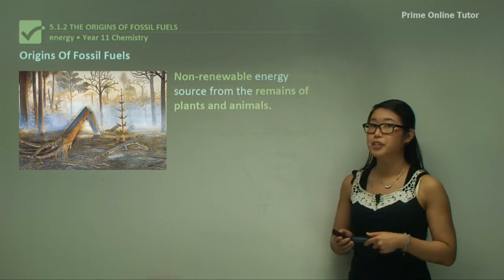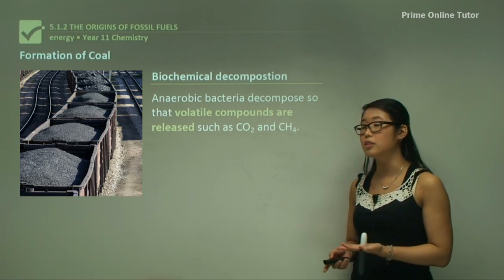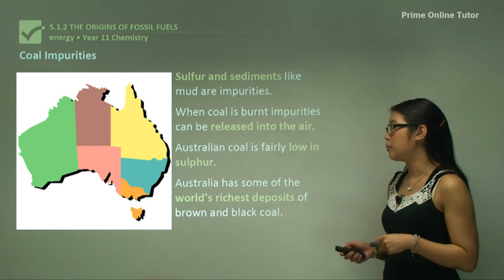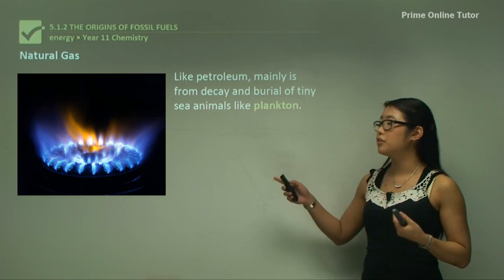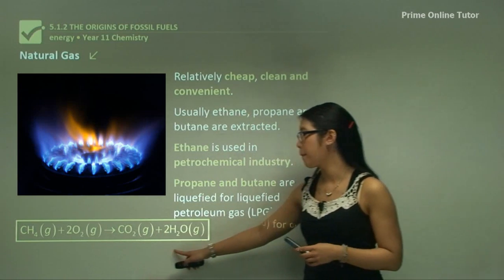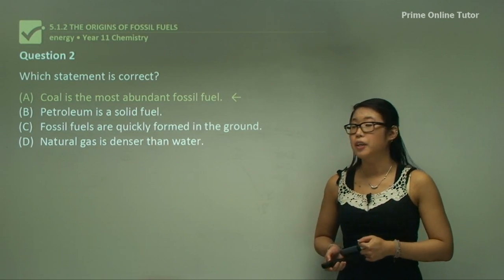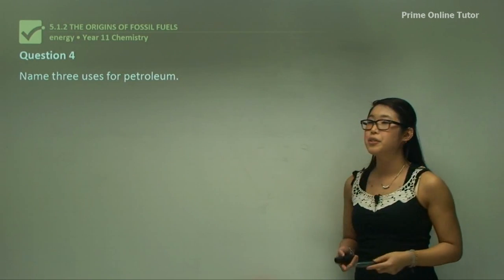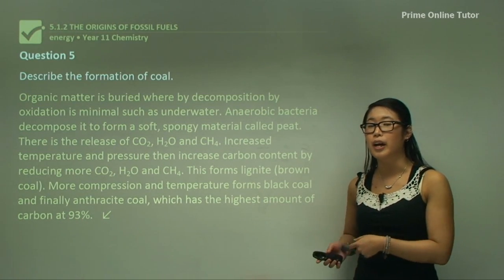Fossil Fuel Foundations: Understanding Their Origins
Fossil fuels such as coal, oil and natural gas are non-renewable energy sources that are derived from the remains of fossil plants and animals. Usually, when a plant or animal dies, it decays and is broken down by bacteria mainly into carbon dioxide and water. However, the plant and animal remains may be buried beneath sediment before complete decomposition has taken place. The resulting material contains substantial amounts of carbon and hydrogen. Over a period of millions of years, these carbon compounds may be converted into fossil fuels by the action of heat and pressure resulting from various geological processes.

Essentially fossil fuels are mixtures of hydrocarbons, compounds containing only carbon and hydrogen, with small proportions of other compounds. Fossil fuels have chemical potential energy that is released when they are burned in the air. The source of energy locked in these natural resources can ultimately be traced back to the solar energy captured millions of years ago by prehistoric plants.

Coal is by far the most abundant fossil fuel. Most of the earth’s coal deposits were formed between 350 and 225 million years ago during the Carboniferous and Permian periods. Coal is produced by the accumulation of plant material in conditions where decomposition by oxidation is negligible. The stagnant waters often associated with swamps, marshes and mangroves are ideal for this process. During the Carboniferous and Permian periods, plant life was abundant. Plant debris including leaves, bark and wood accumulated in these ancient swamps and was buried beneath more plant material.

Initially, the organic matter is converted into peat, a soft, spongy material containing large amounts of water. With increased pressure and temperature, peat is converted into brown coal (lignite), black coal (bituminous coal), and anthracite. The first stage in the formation of coal is biochemical decomposition caused by anaerobic bacteria. This results in the loss of volatile compounds, with an overall increase in the relative carbon content. The second phase, coalification, occurs when the peat is buried and compressed by the deposition of sediments.

In calcification, the combined effects of temperature and pressure over long periods of time reduce the oxygen content and hydrogen content. This results in increased carbon content through the sequence peat lignite bituminous coal anthracite. The type of coal produced is dependent on the degree to which the original material has been changed. For example, low-grade peat can contain carbon, hydrogen and oxygen in the atomic ratios 1:2:1 while in high-grade anthracite the carbon: hydrogen ratio can be as high as 5:2, with virtually no oxygen present.

In summary, the stages on the formation of different ranks of coal are:
1. Under the influence of pressure and heat, the buried plant material is first converted to peat (55% carbon), which can be used as a fuel source after excavation and drying.
2. Lignite (brown coal, ~67% carbon) is gradually formed from peat as long periods of heat and pressure from overlying sediments chemically alter the remains.
3. Black coal (85% carbon) is formed as compression and heating continue to drive off volatile material.
4. Anthracite coal (93% carbon) is the most metamorphosed form of coal with the lowest percentage of volatile materials (such as water).

Coal contains numerous impurities particularly sulfur and sediments such as mud, deposited and buried with plant material. When the coal is burnt, these impurities form pollutants including sulfur dioxide and ash. The pollution associated with the combustion of fossil fuels is discussed later. The sulfur content of Australian coals is fairly low and our coal is therefore in great demand. The Latrobe Valley in Victoria contains some of the world's richest deposits of brown coal and vast deposits of black coal are found in the Sydney Basin, including the Hunter Valley, Lithgow and Wollongong. Petroleum is an organic mixture composed mainly of closely related hydrocarbons.

The term petroleum refers to natural gas and crude oil, or mixtures of both, depending on its source. This is the starting point for the petrochemical industry, being the raw materials or ‘feedstocks’ for thousands of essential products. These include synthetic fibres, plastics, and agricultural chemicals, as well as substances used in the manufacture of pharmaceuticals, solvents, paints and detergents. Petroleum is initially formed in plants that convert sunlight into chemical energy by photosynthesis. The remains of plants and animals (organic matter) sink into an environment where it is protected from decomposition by aerobic microbes, such as at the bottom of deep stagnant swamps or on the continental shelf of the ocean.